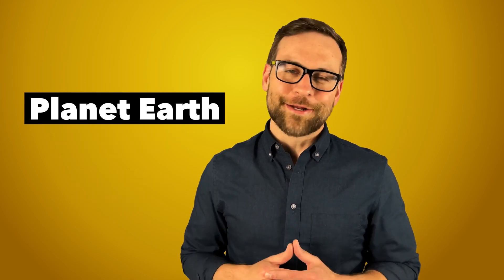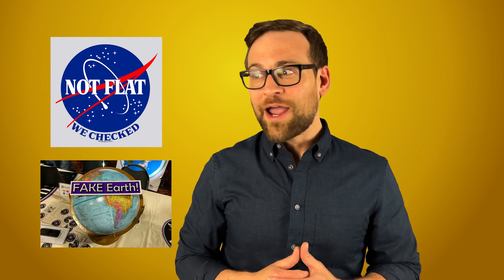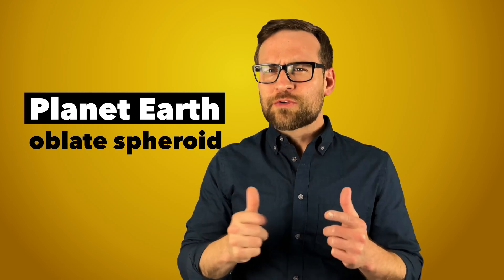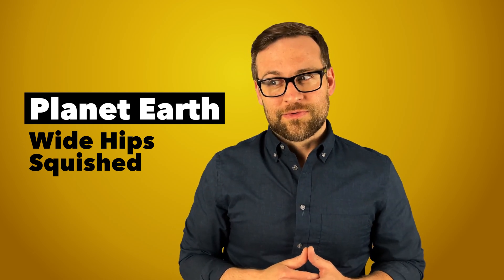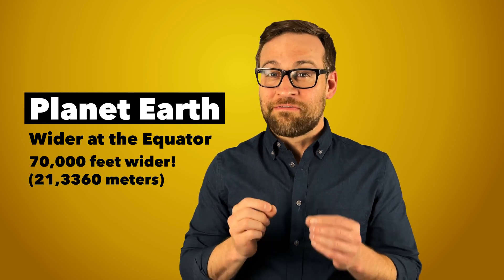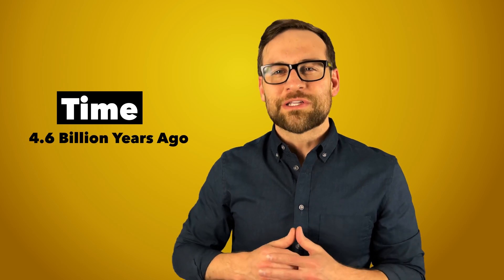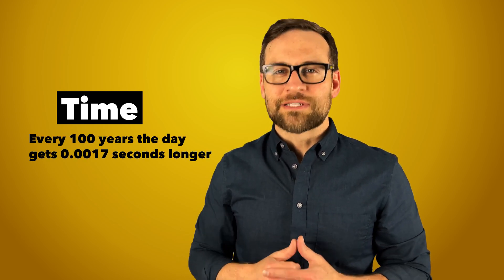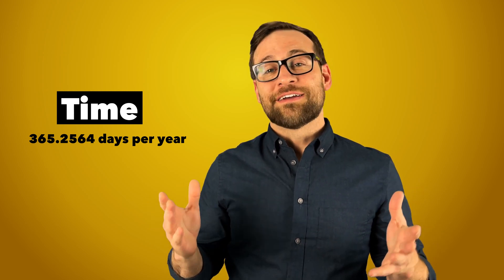Earth isn’t what you think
Some people believe planet Earth is Flat (flat earthers), others say the earth is round, and then there are those that think the Earth is Egg Shaped. Today we look at the true shape of the Earth and HOW it got this shape.

Then we look at some other Earth facts about gravity and time. It's all connected!

Shot with iPhone 12 Pro Max. Dolby Vision is still not compatible with Adobe Premiere Pro. HDR turned off and shot in 30fps (usually 24fps)

[Episode was written by Jonathan Maxwell]

This is a weekly show with new episodes coming every Sunday.